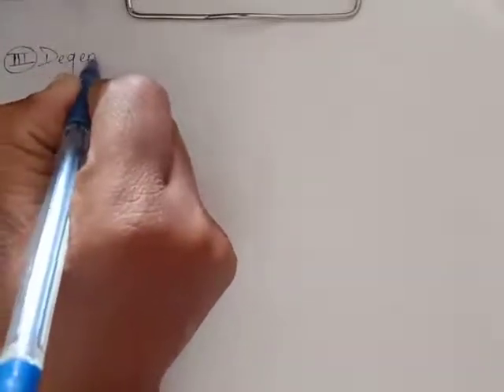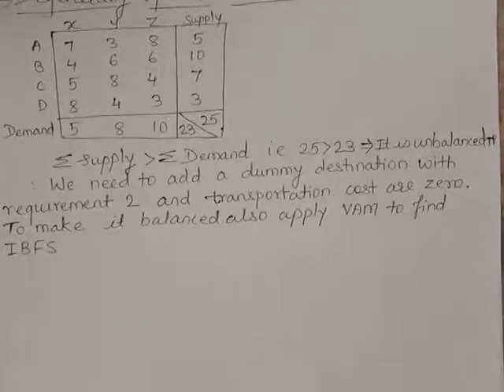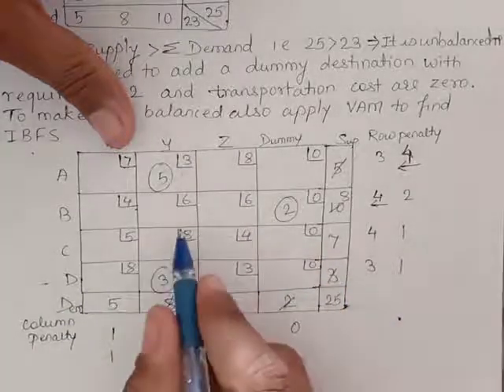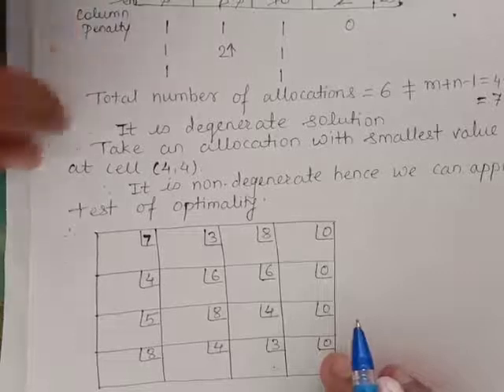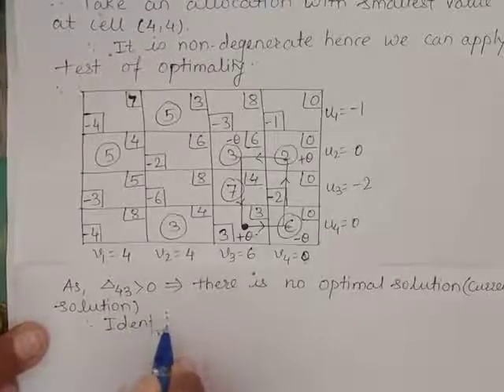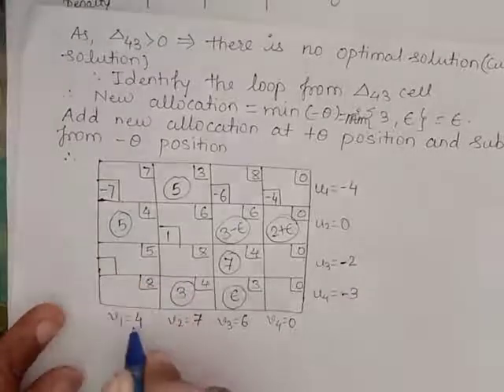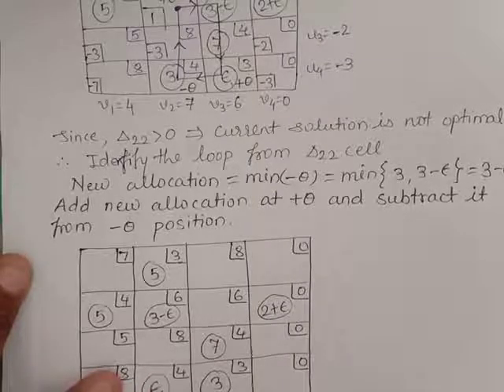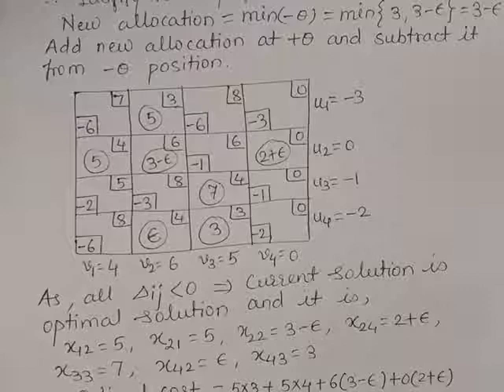Ch2Video12: TYBSc (Operations Research)